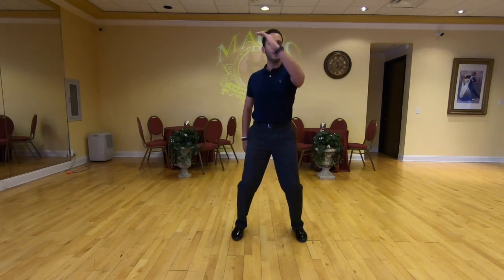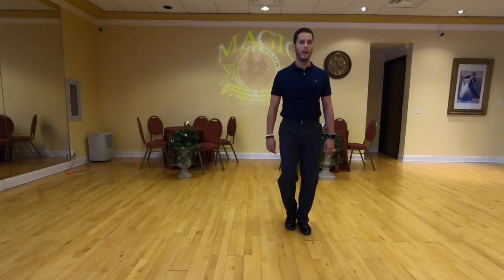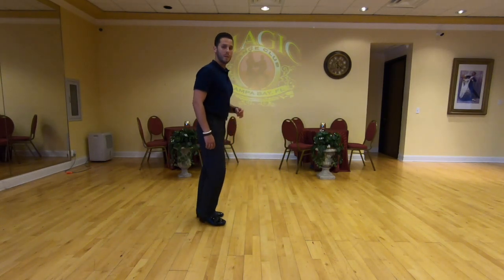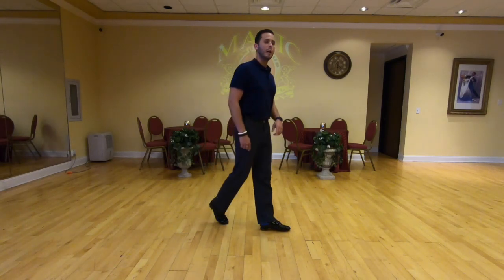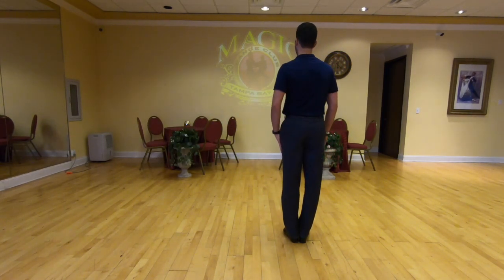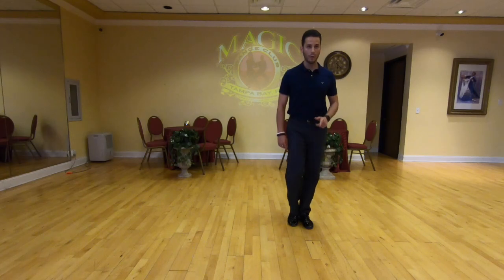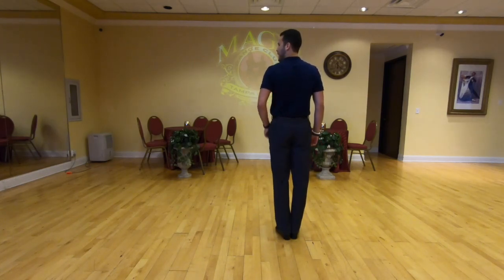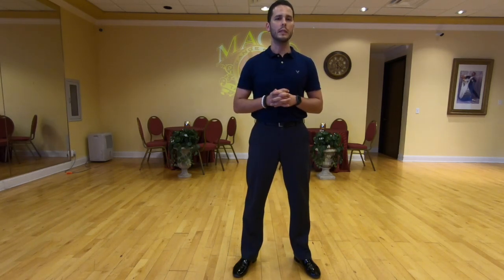Online Ballroom Class ＃6 - Samba - Bounce action, Samba basic, Whisk